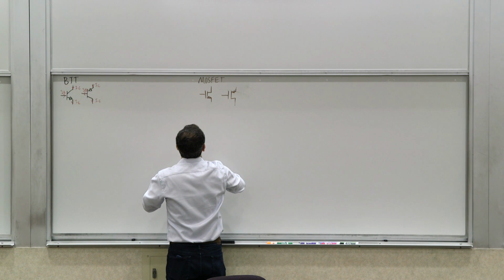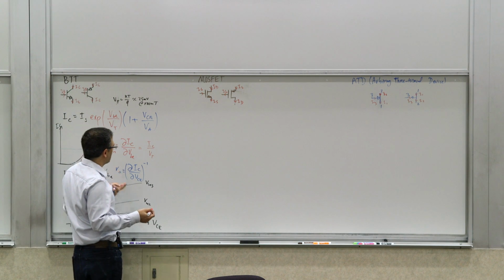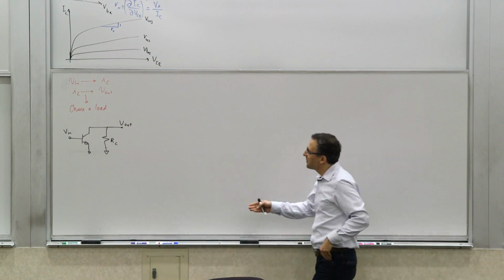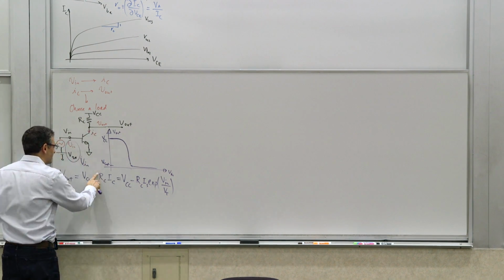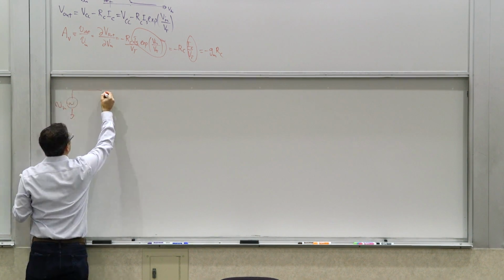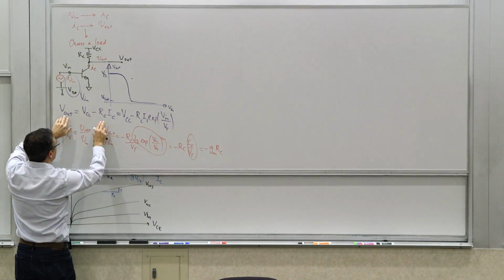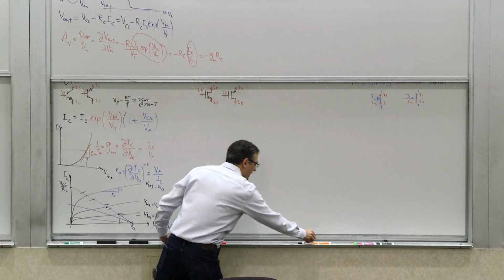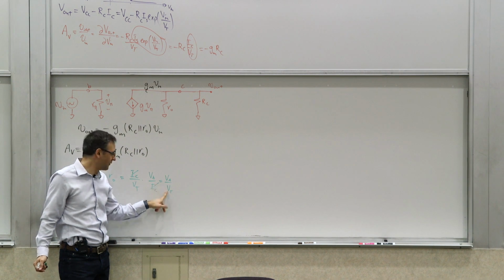119N. (Pt.1) Amplifier Fundamentals, MOS, BJT, and ATD (arbitrary 3-terminal device), maximum gain